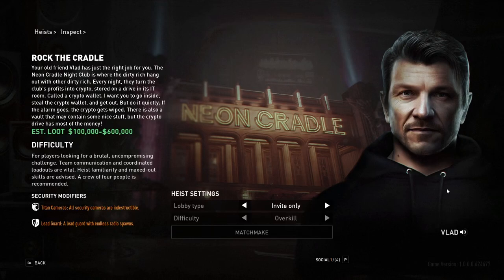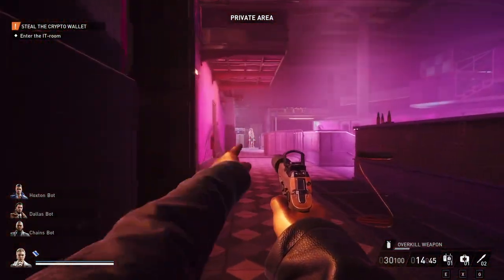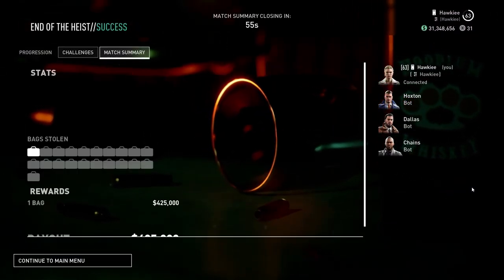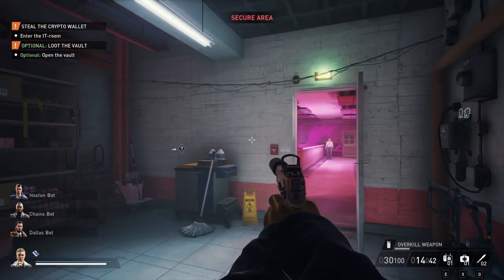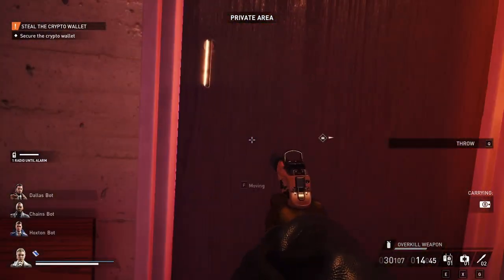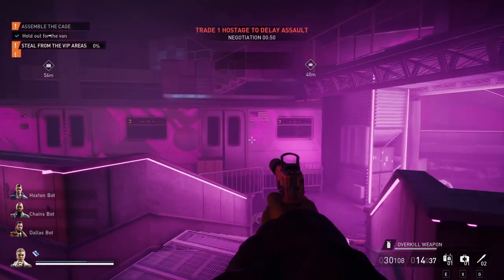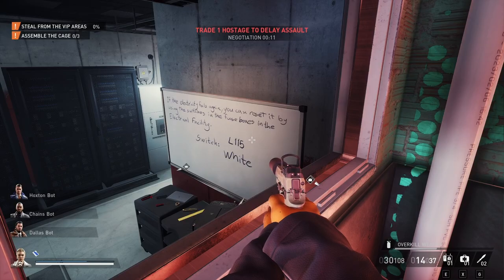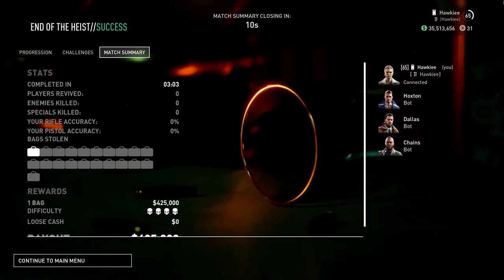Rock the Cradle OVERKILL - Speedrun Farming Guide for Money and EXP - All Variations - Payday 3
This is a stealth guide for Rock the Cradle, it will go over the different variants of the heist itself and give you comprehensive knowledge on how to perform the raid yourself aswell as the different configurations you have to deal with.

Rock the Cradle is currently the quickest way to farm solo in Payday 3, once you get experienced you can bring your run times down to 3-4 minutes on average giving a payout of about 425.000 and around 1400 weapon experience.

00:00 Start
01:44 First Run and First Variant
07:24 Second Variant Simulation
10:04 Third Variant
14:11 What if you Fail?
17:24 Lead Guard Kill
19:07 "Hard Spawn" Speedrun with Outro